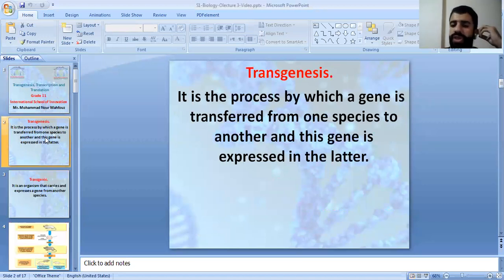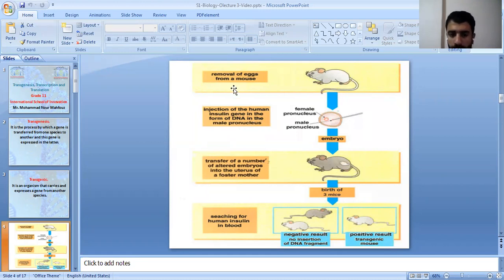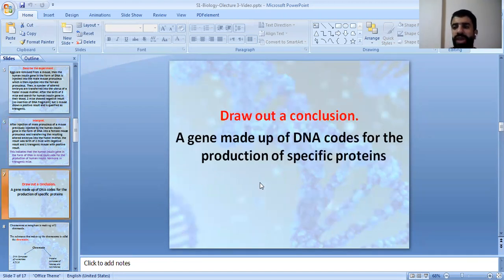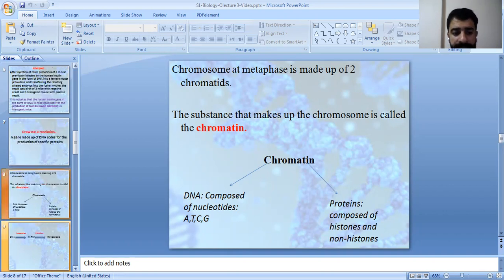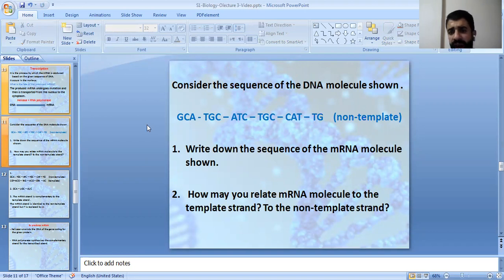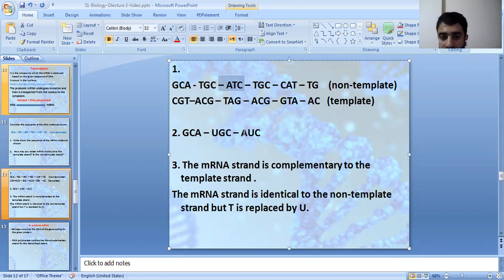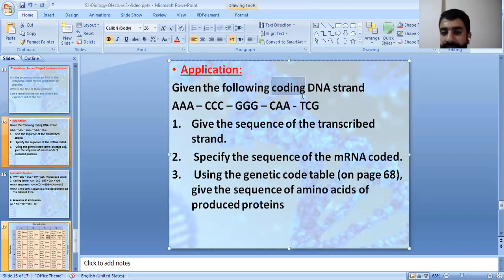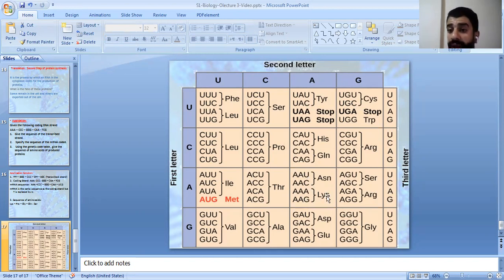S1 Live Session 3 Transgenesis